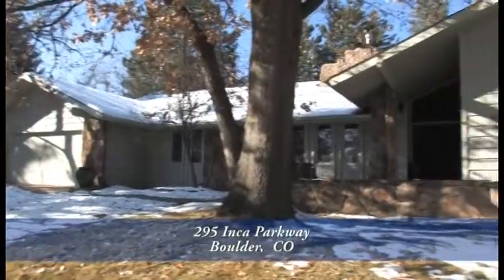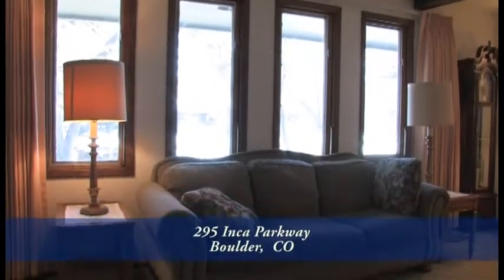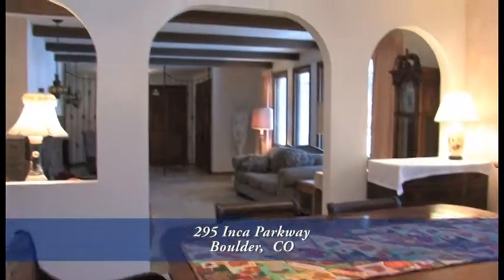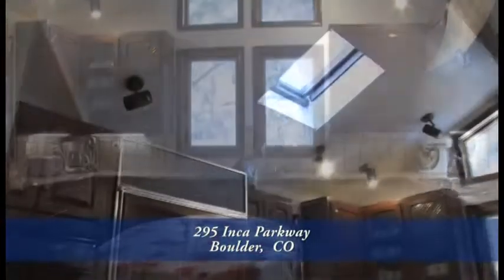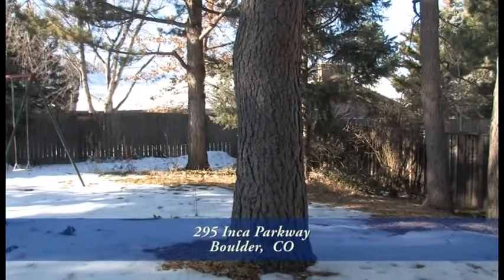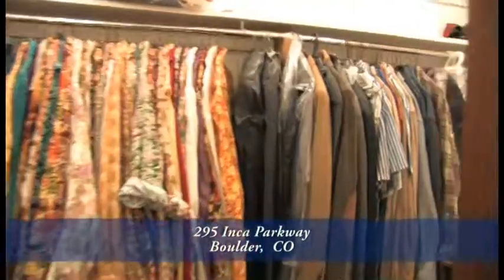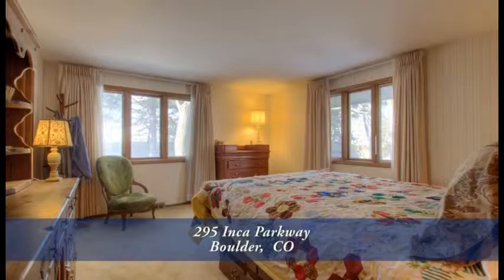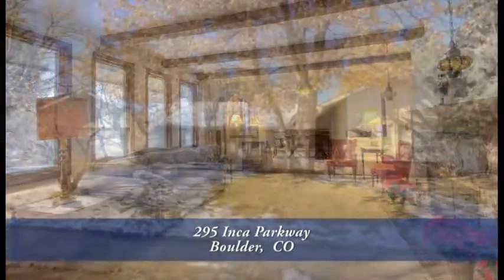295 Inca Parkway, Boulder, Colorado, Home for Sale